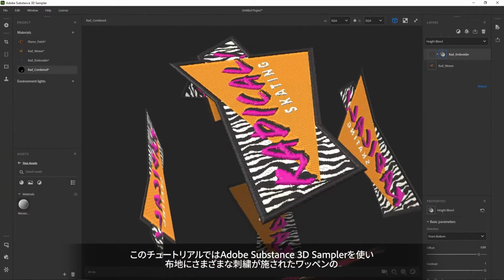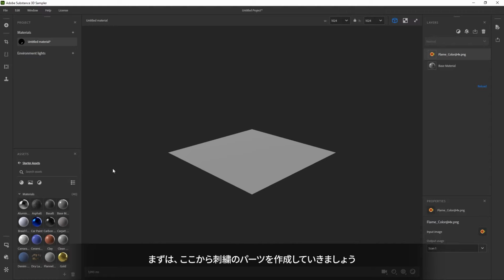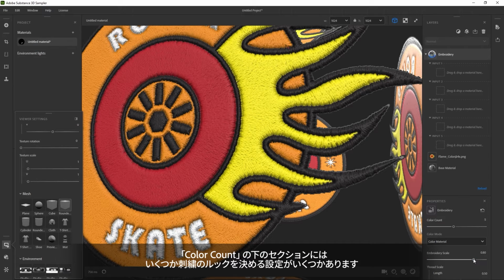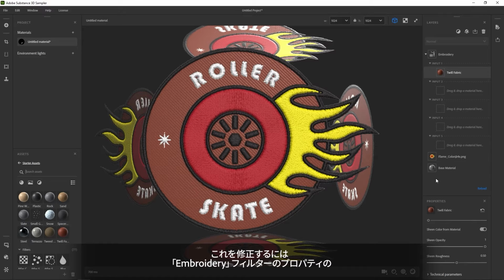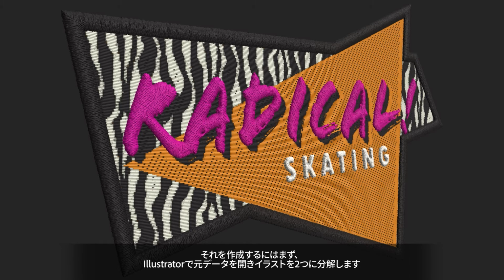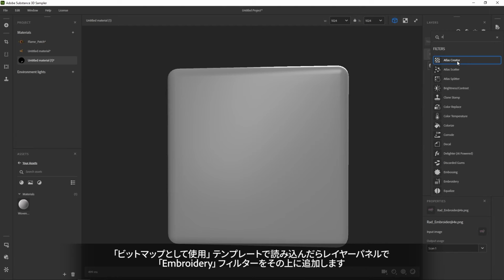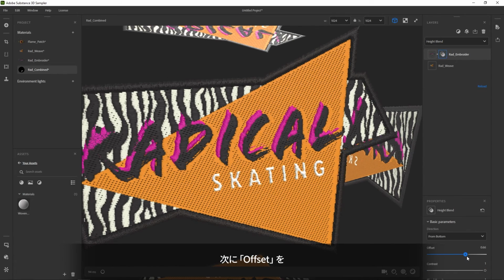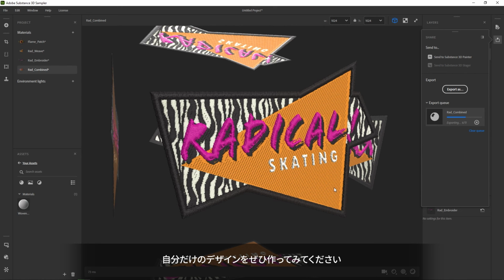4. 【First Step Substance Sampler】 3Dワッペン作成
Samplerを使い布地に様々な刺繡が施されたワッペンのリアリスティックな3Dマテリアルを成する方法を説明